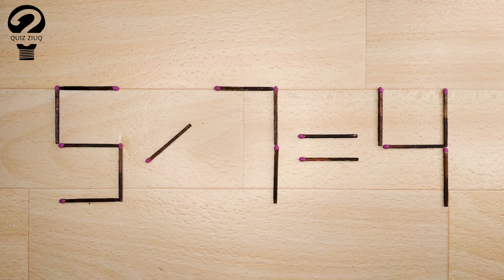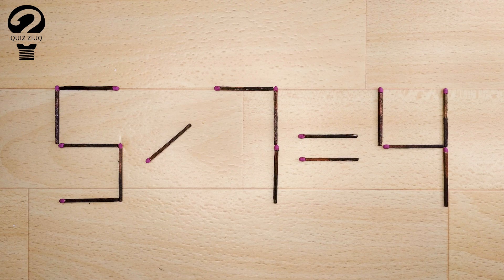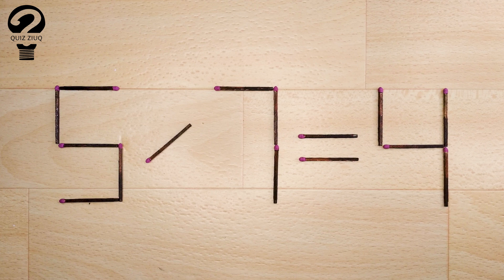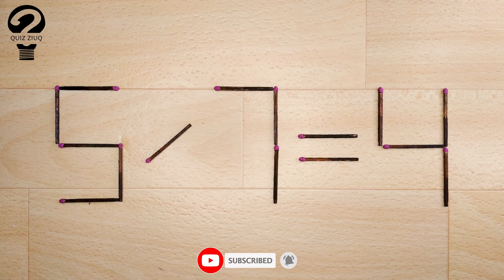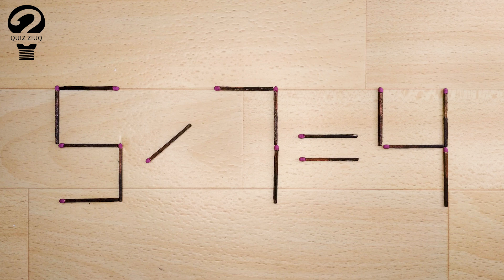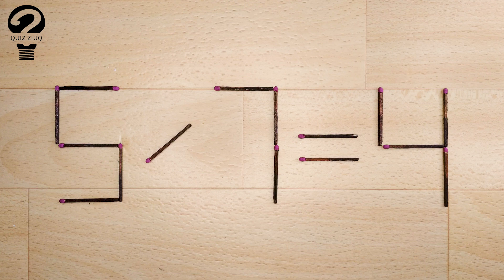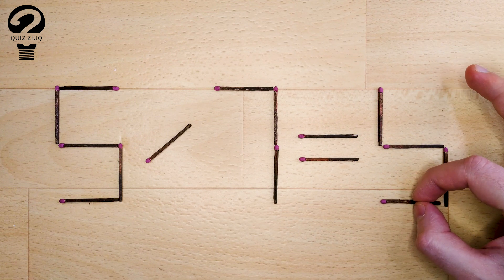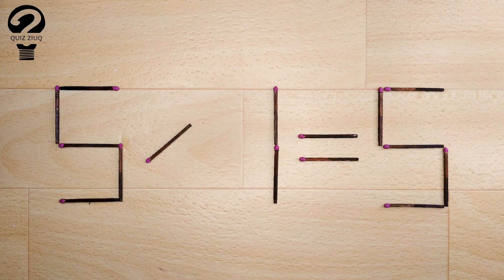Mathematical puzzle. Move 2 matches so that our equation is correct | 101